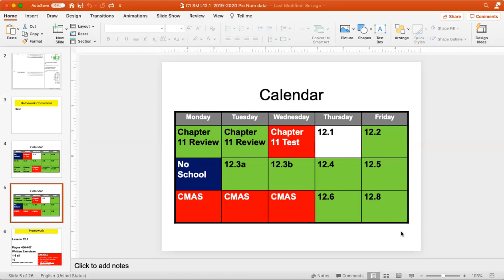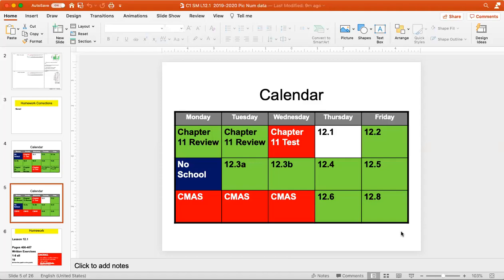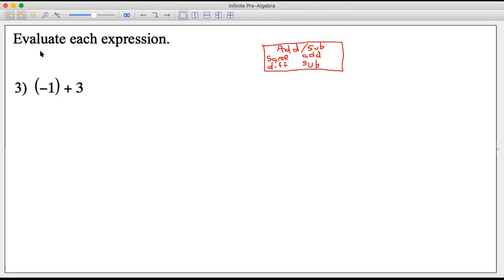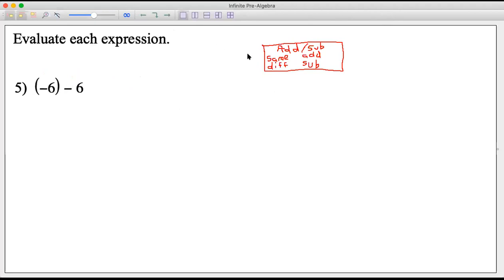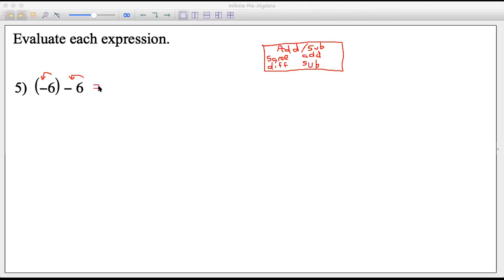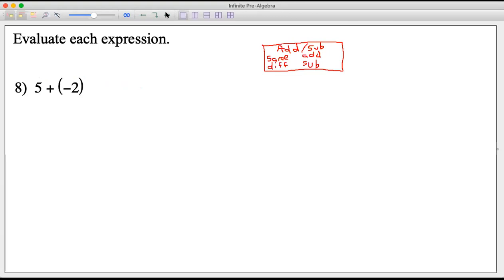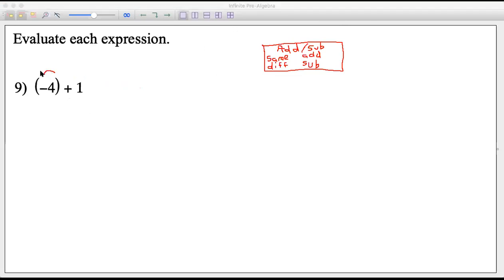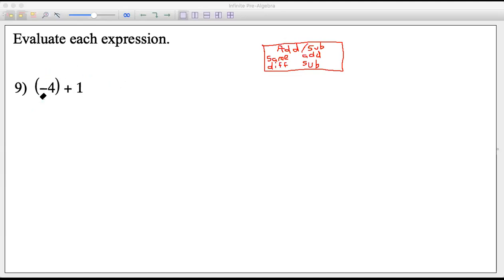Course 1 Chapter 11 Practice Test #1